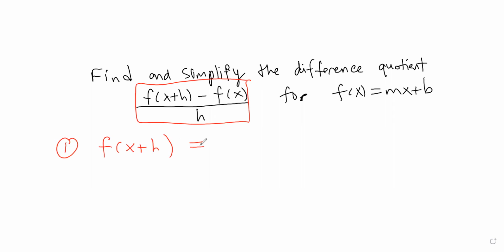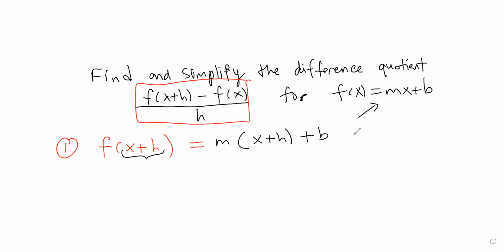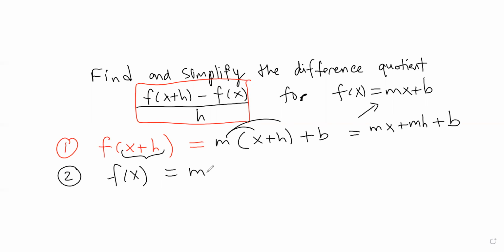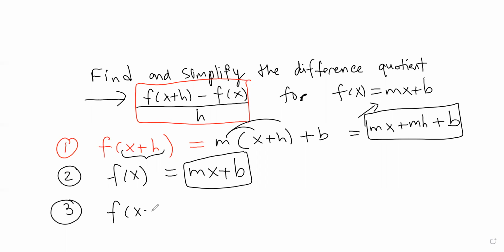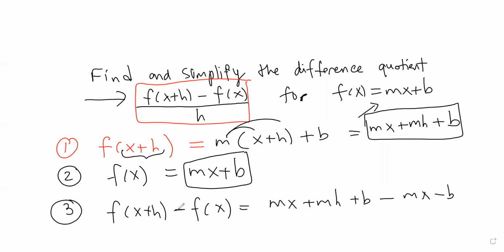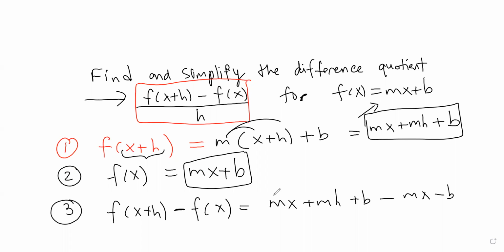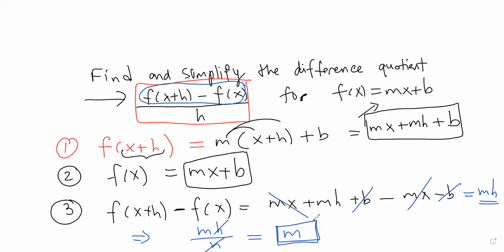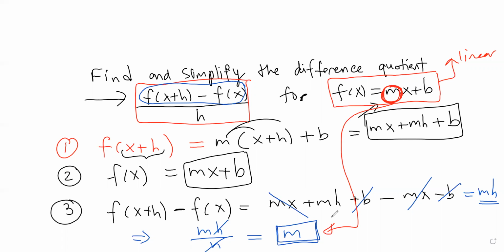Geovanny's question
Algebra
Difference of Quotient